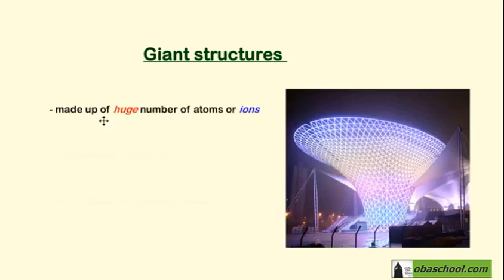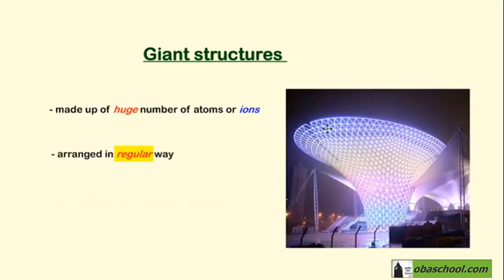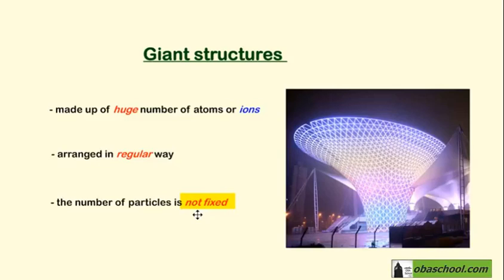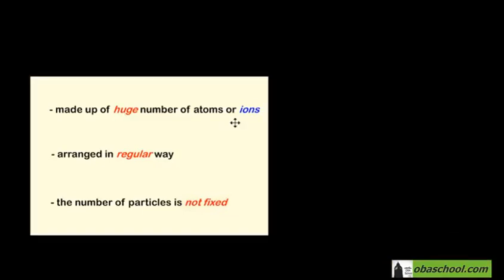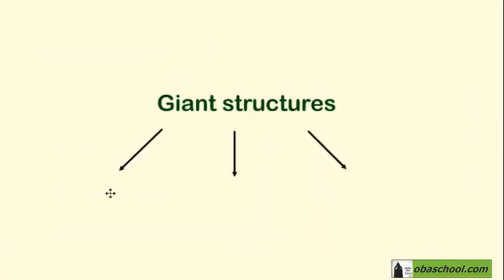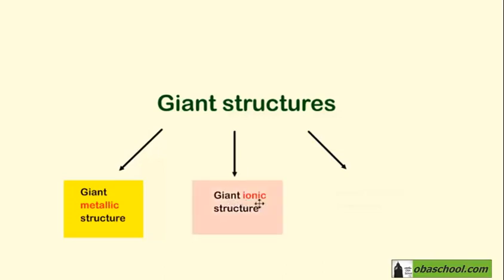GCSE Chemistry Revision - Structure and Bonding - Giant Ionic Structure - Giant Structures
ig chc 05 04 giant structures   e 480